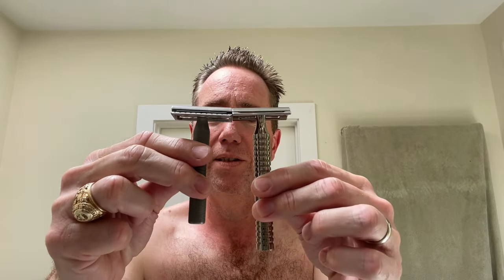Razorock Mamba 70 safety razor and a Wild West Brushworks brush!